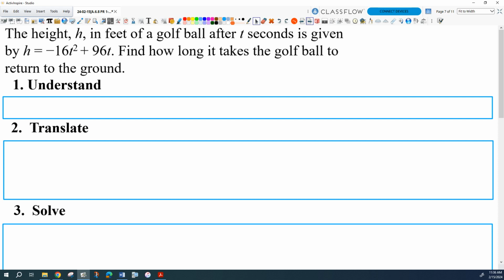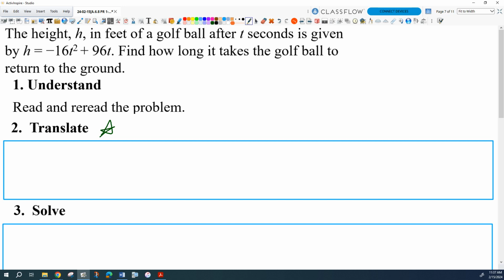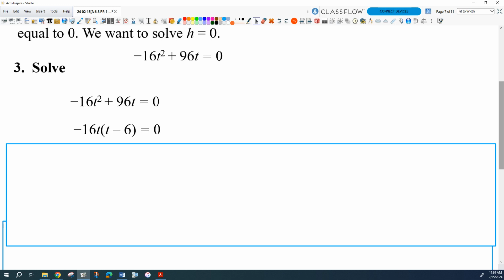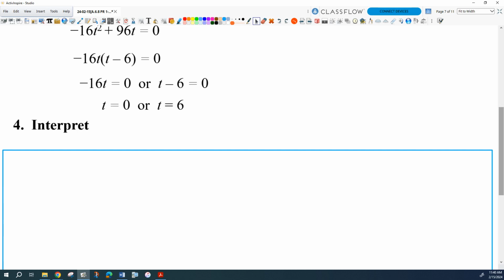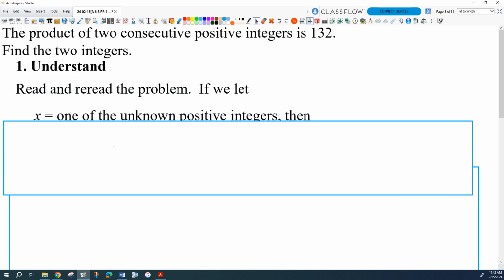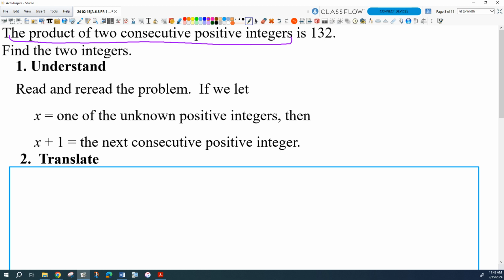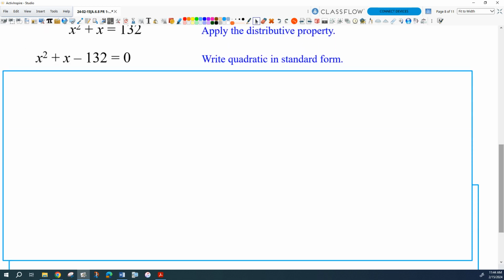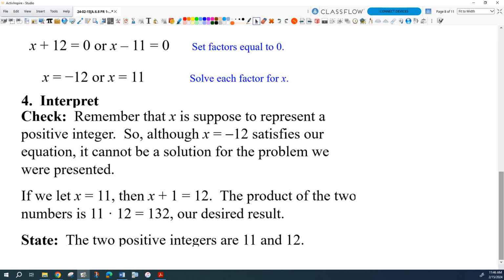24-02-15[A.6.8 PR 2] Applications of Polynomial Equations